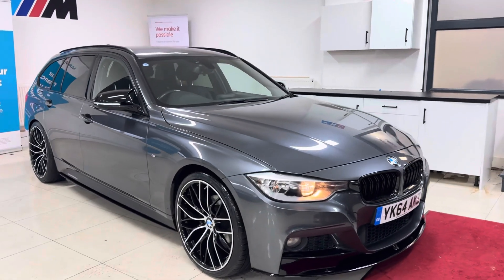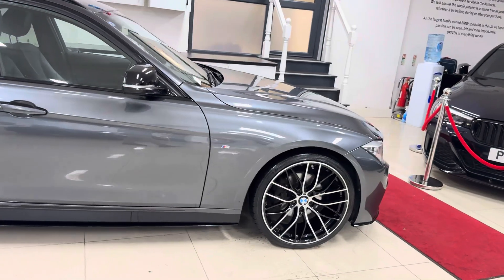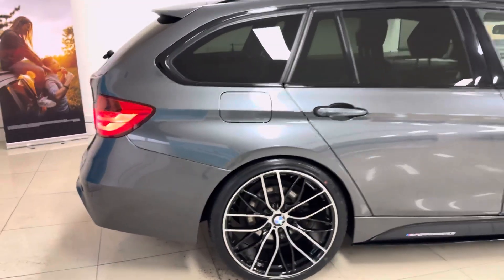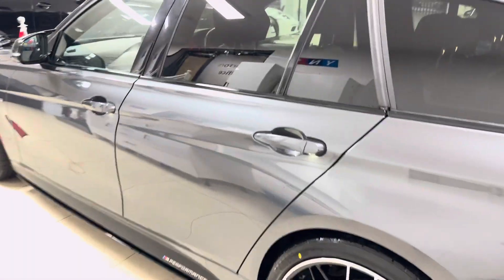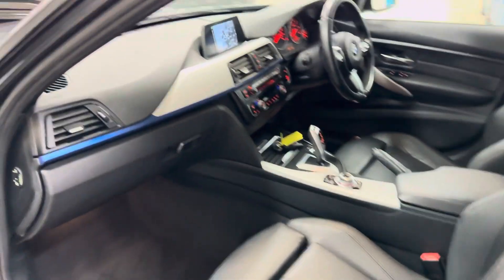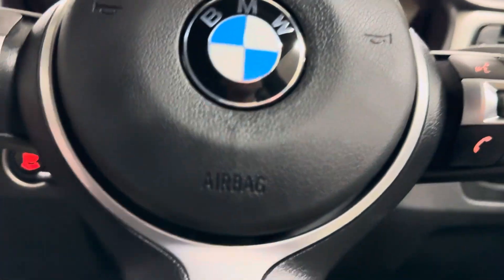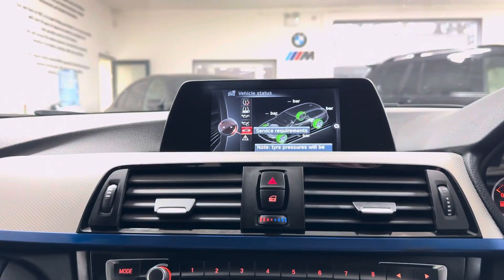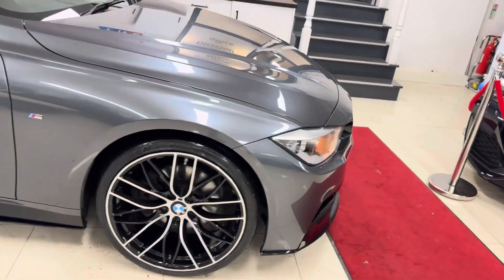(YK64AKZ) 320D M SPORT TOURING (Heated Leather!)